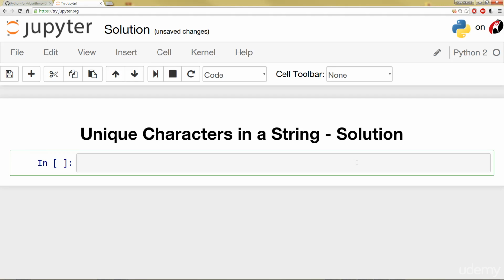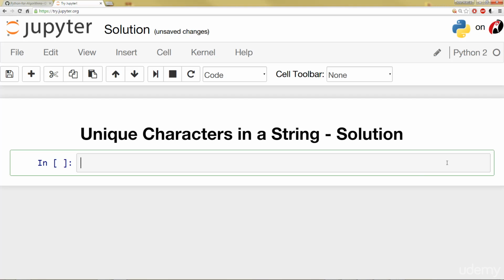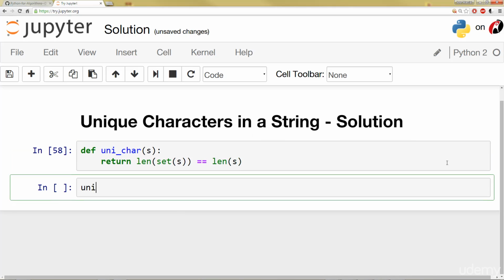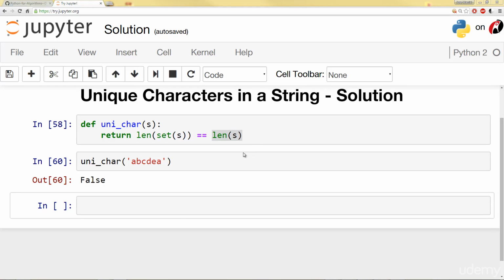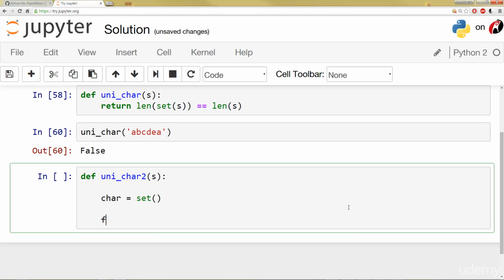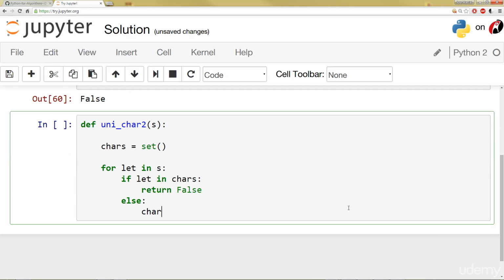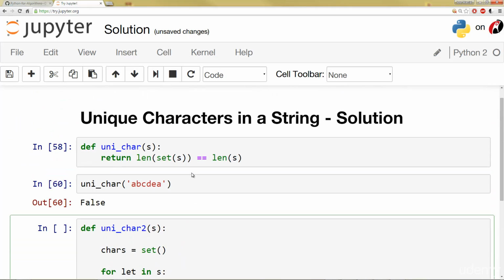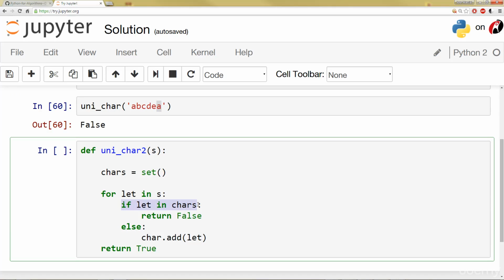Unique Characters in String Interview Problem SOLUTION-26